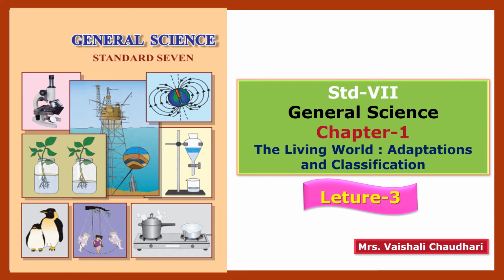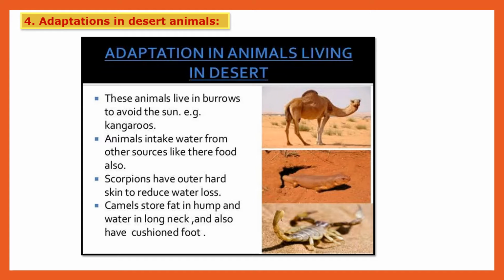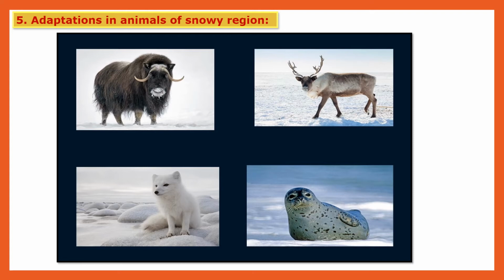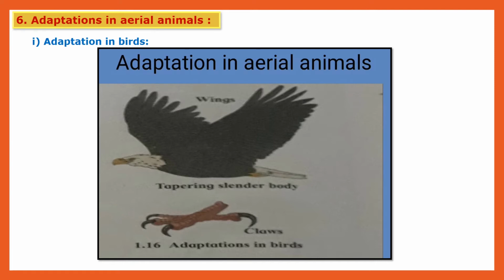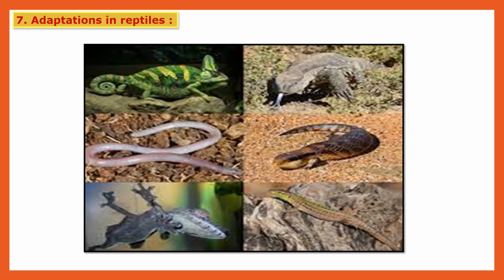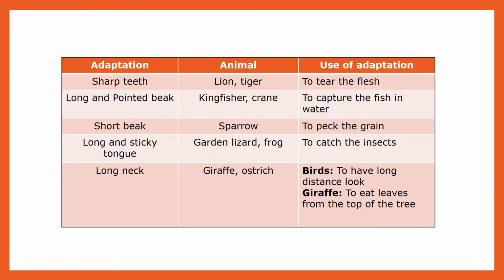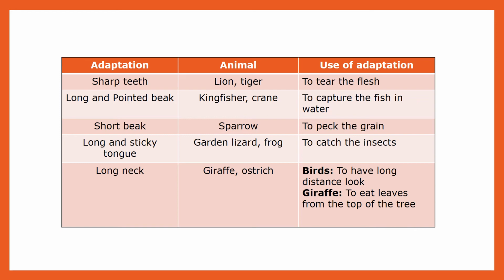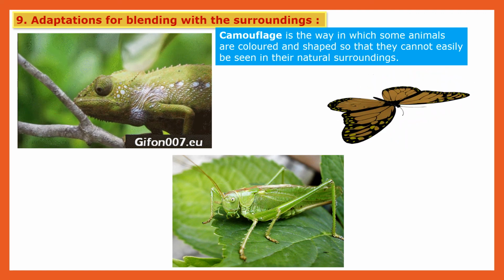Std -VII- Science Chapter -1- The Living world Adaptations and classification- Lecture- 3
Adaptation in desert animals
Adaptation in animals of snowy regions
Adaptation in aerial animals
Adaptation in reptiles
Adaptation for food in animals